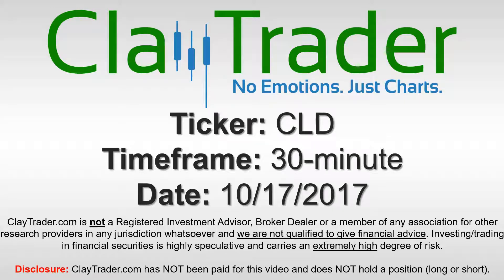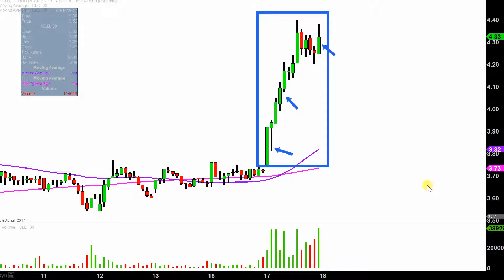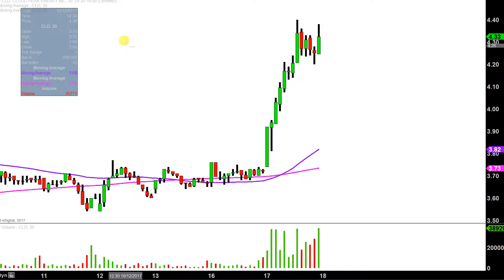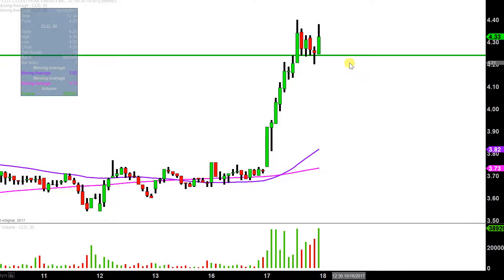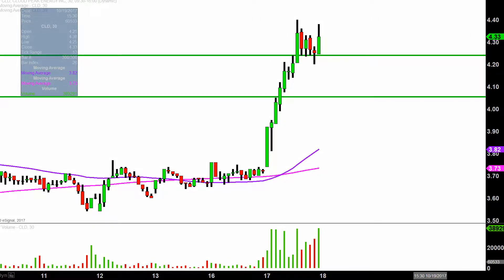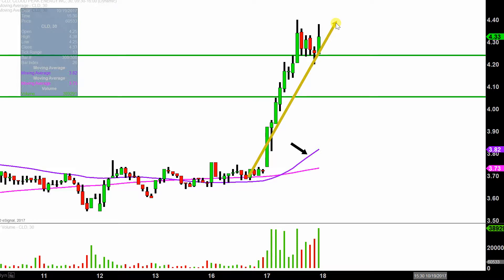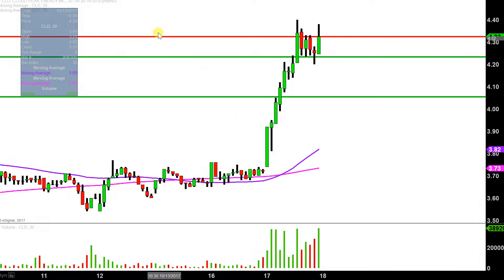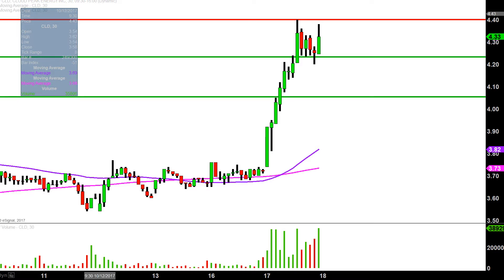Cloud Peak Energy Inc - CLD Stock Chart Technical Analysis for 10-17-17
Learn how to read stock charts and identify technical patterns as ClayTrader does a quick stock chart review on Cloud Peak Energy Inc (CLD).